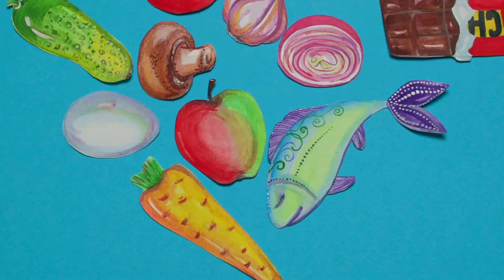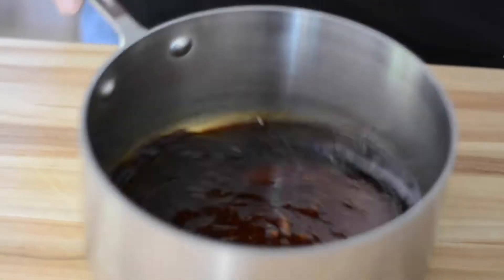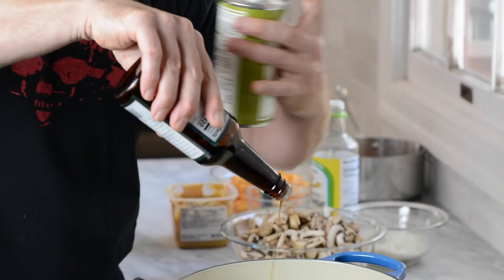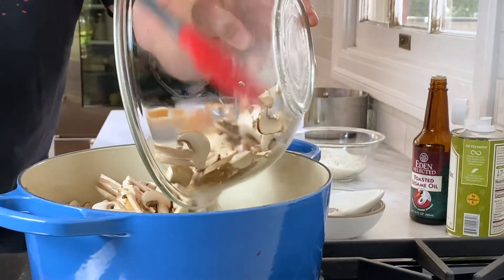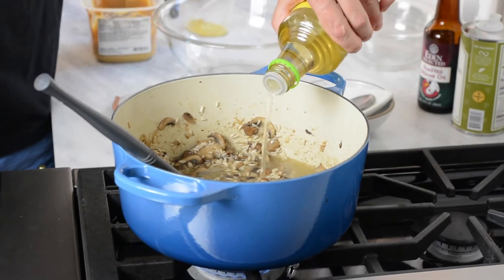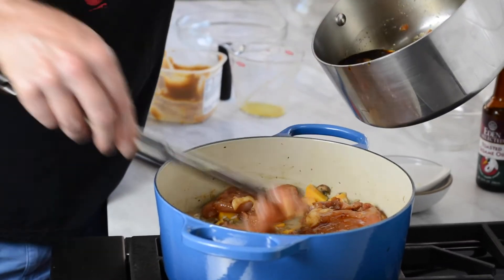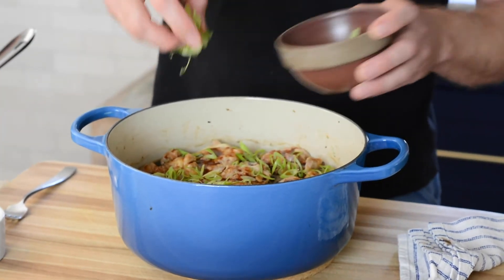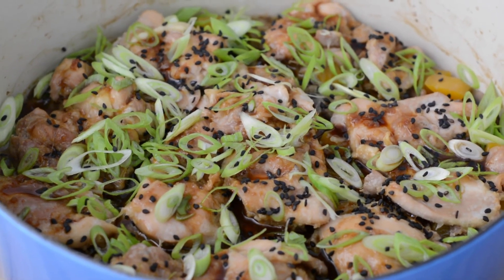Chicken Teriyaki Pilaf with Butternut Squash and Mushrooms